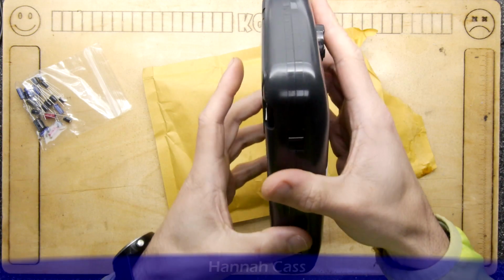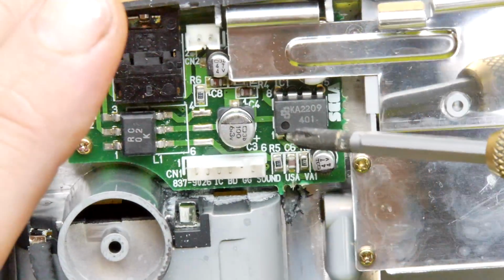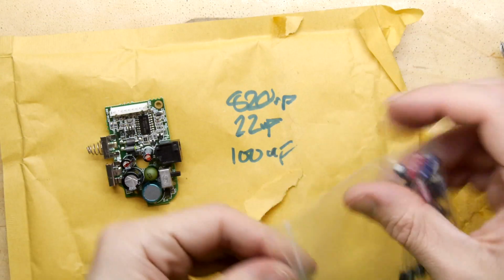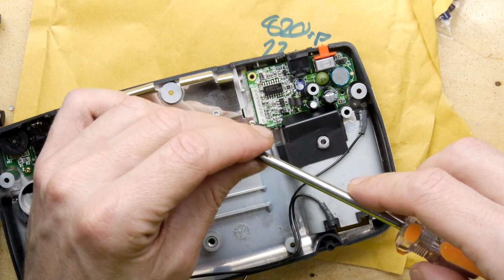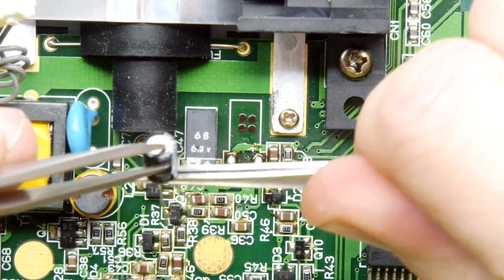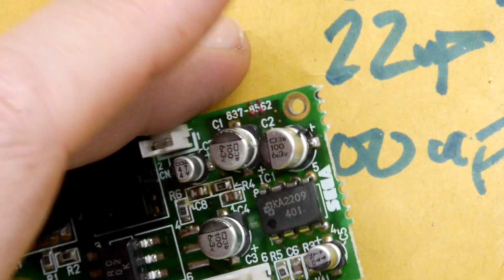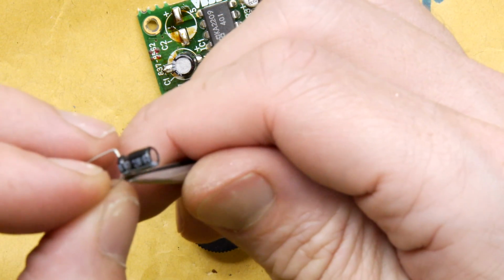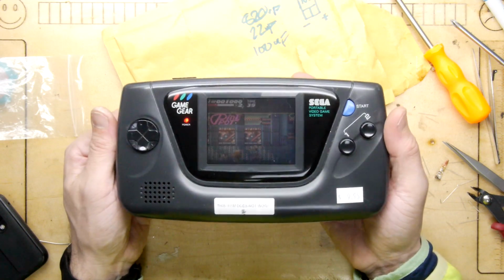How to Recap and repair your SEGA Game Gear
Have a poorly SEGA Game Gear that refuses to play ball (or Shinobi)? Chances are it has some leaky fishy old capacitors that need to be whipped out! There are a fair few of them, but really they are not too much trouble as I discovered .